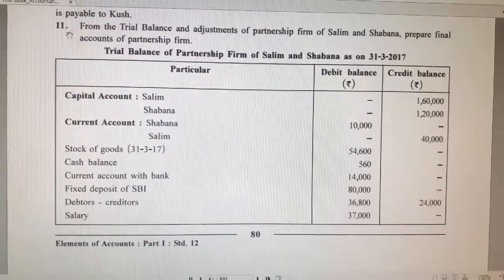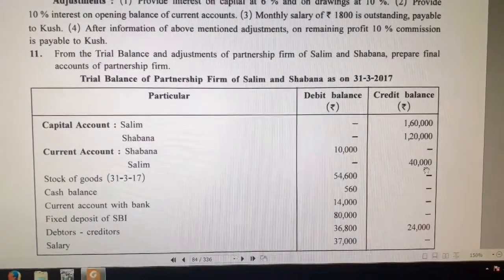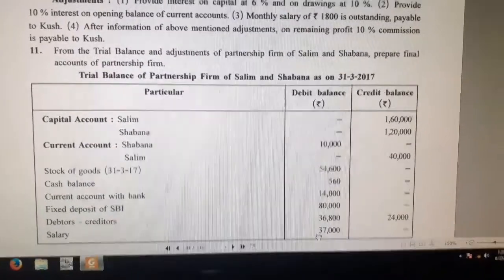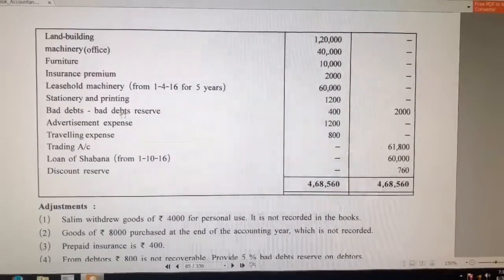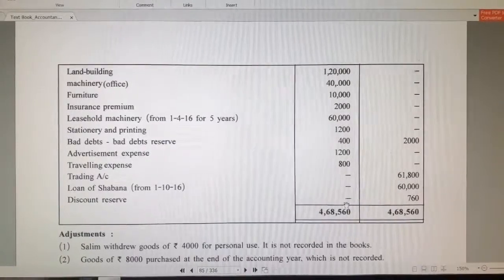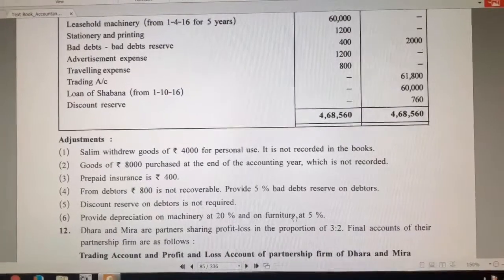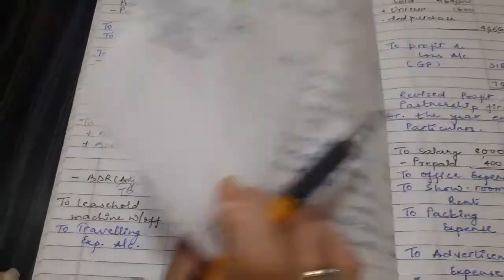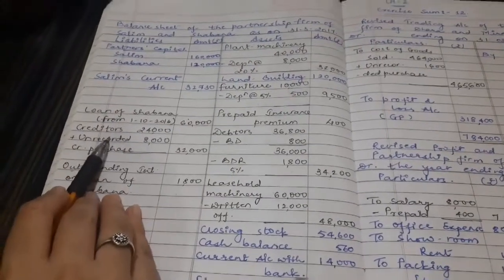Ch 2 Partnership Final Accounts || Exercise Sum - 11 Solution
Accounts || GSEB || XII Com ||